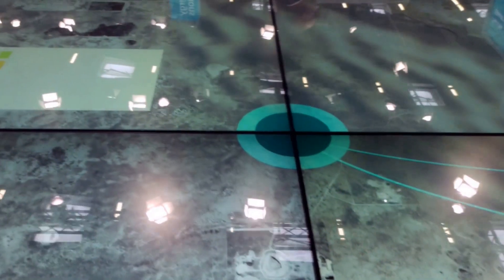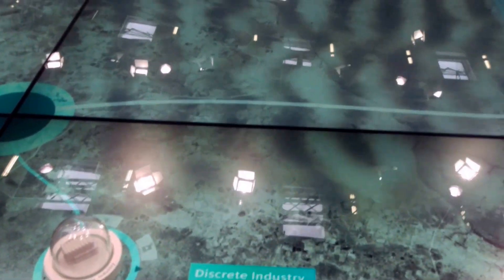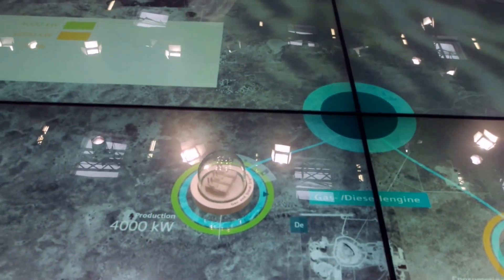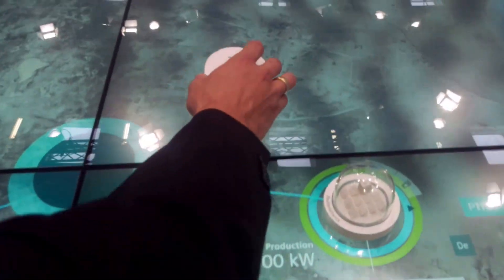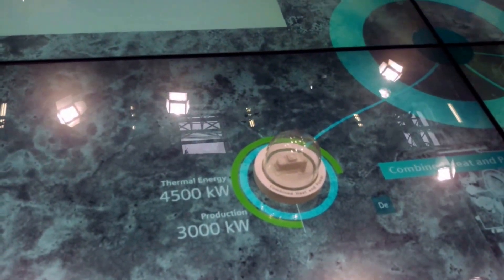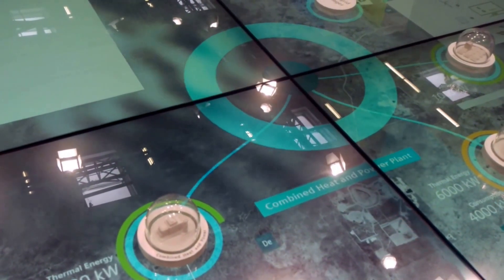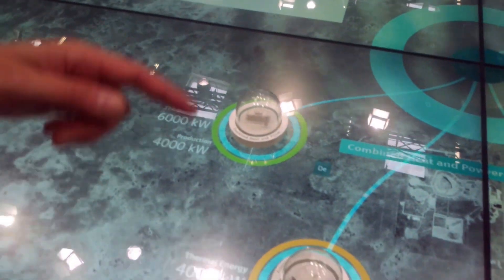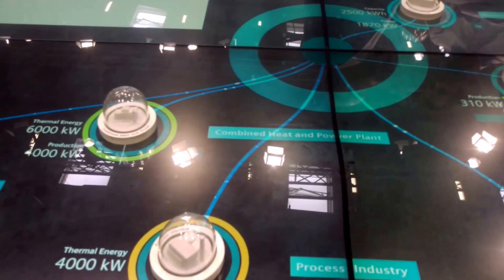Very good explanation for Microgrid concept by Seimens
Very good explanation  Microgrid concept by Seimens - Intersolar 2018 Munchin

كيف تختار الخلايا الشمية المناسبة لمشروعك

تصميم انطة الخلايا الشمسية باحدث البرامح المتاحة

تعرف بشكل عملي على حقول الطاقة الشمسية الضخمة